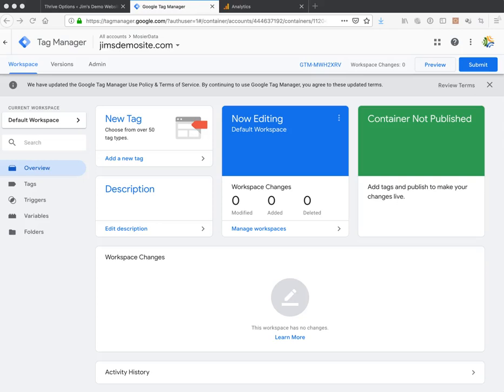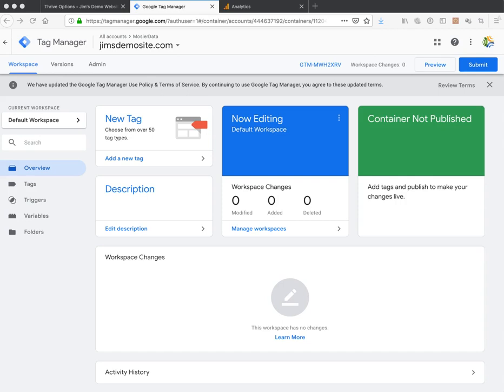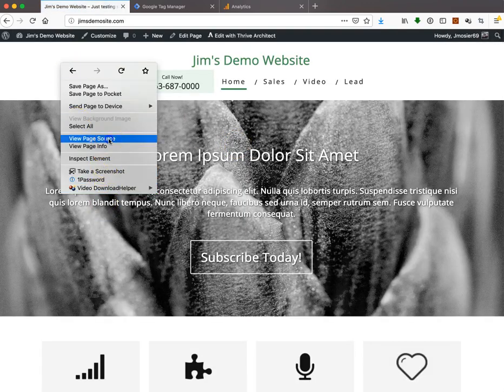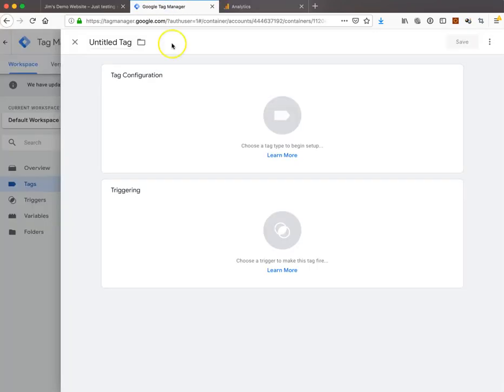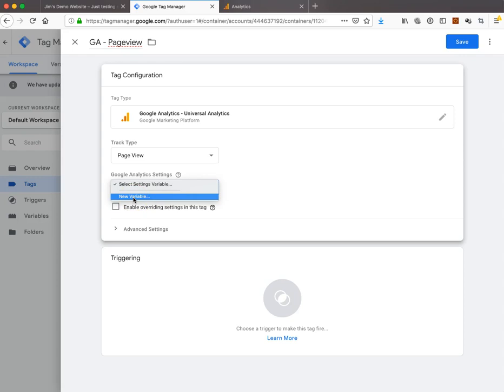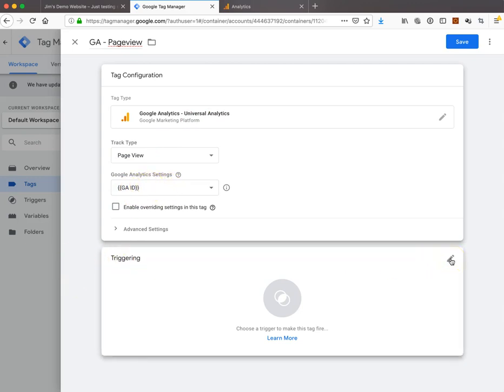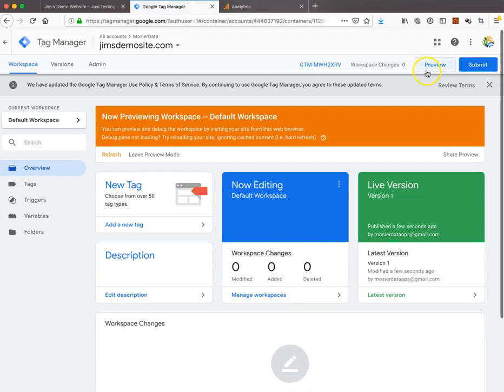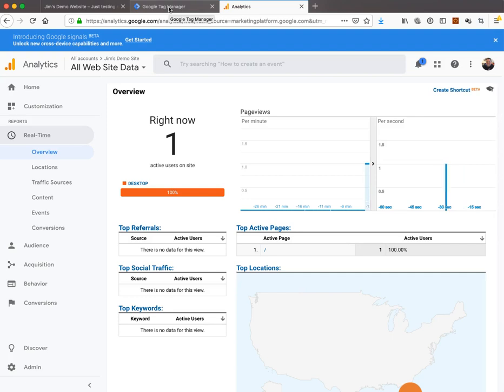Quick Tip: How to install Google Analytics using Tag Manager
I was holding a workshop on Analytics yesterday for the Central Florida chapter of SCORE Mentors at our local chamber of commerce, and the subject of Tag Manager came up.  I decided to record a couple of videos to explain how you can do some basic stuff with Tag manager and Analytics.

In this video I have a basic wordpress site set up with just a few demo pages and a thrive theme.

In this video, I simply use Tag Manager to configure Analytics and Pageviews.